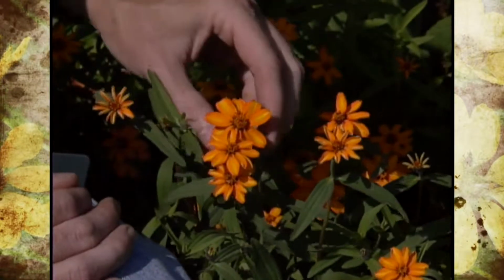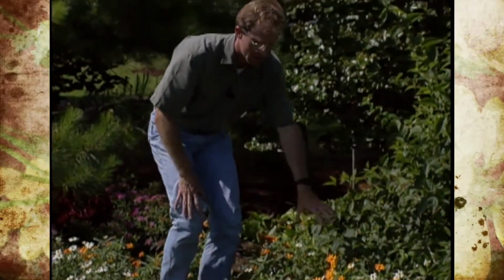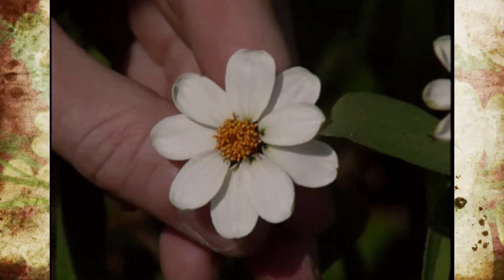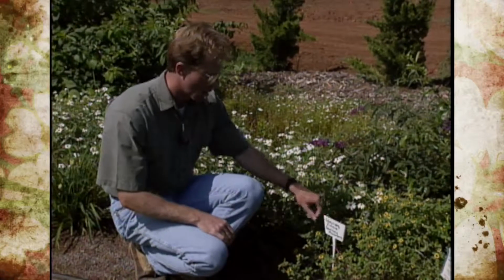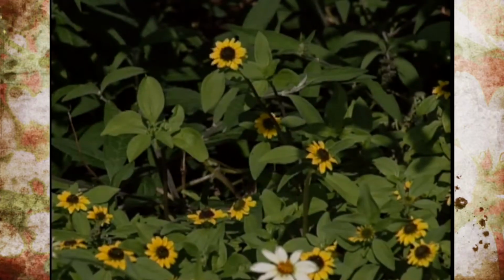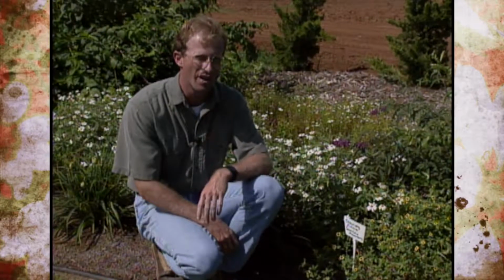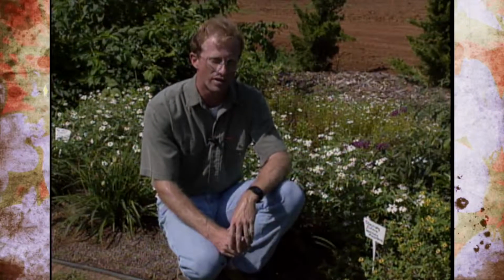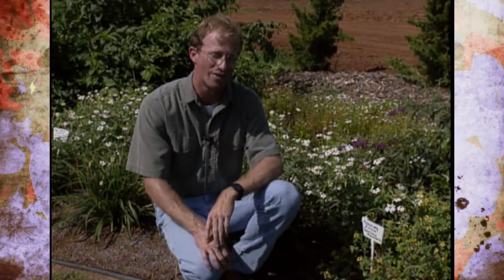Zinnias for Oklahoma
8/22/92-Host Steve Dobbs shows viewers cousins to the Zinnia that are adapted for Oklahoma Conditions.